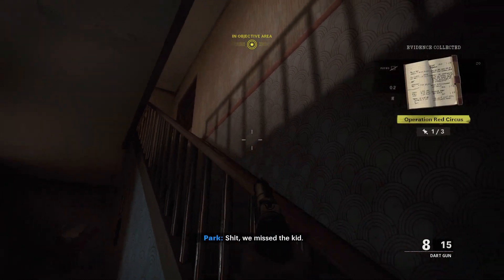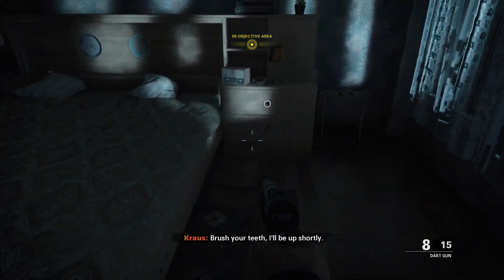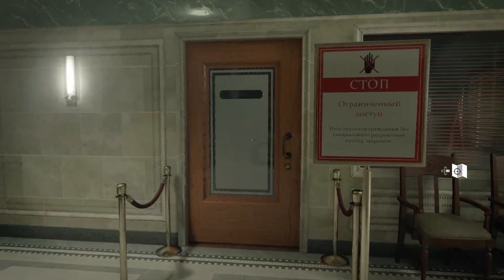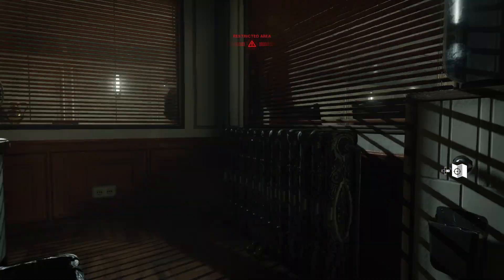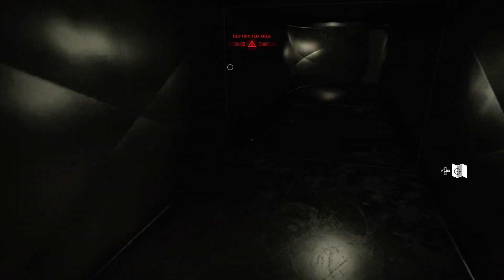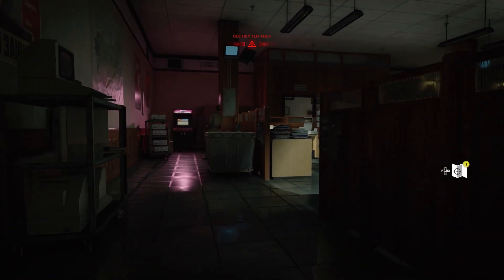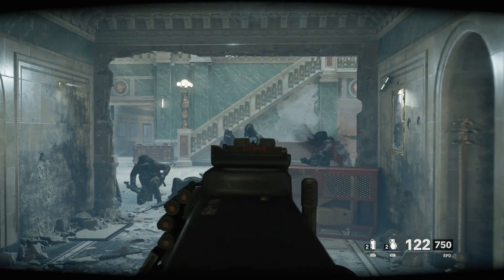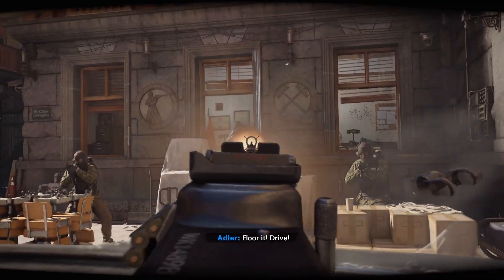Operation Red Circus ALL Evidence Locations - Call of Duty Black Ops Cold War Walkthrough Gameplay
PS5 Call of Duty Black Ops Cold War Walkthrough Gameplay, Playstation 5, Xbox Series X, PS4 Pro, Xbox One, PC, COD Cold War 2020 Story Campaign, Cut Scenes, Story Missions, all Single Player Campaign Missions and the Ending, Operation Red Circus, Side Mission, All Evidence Locations